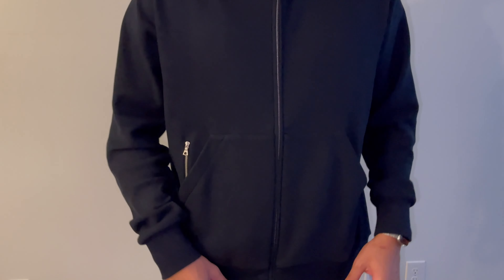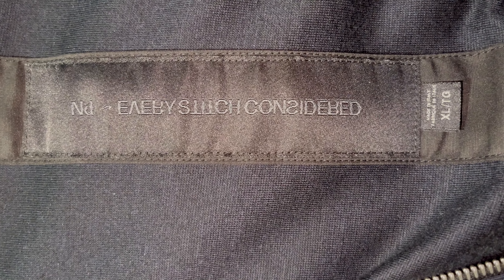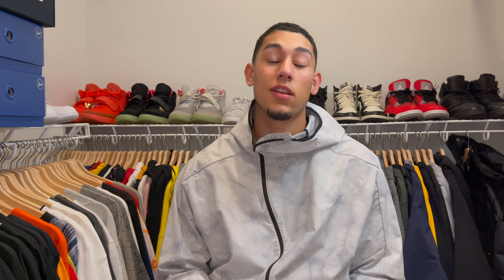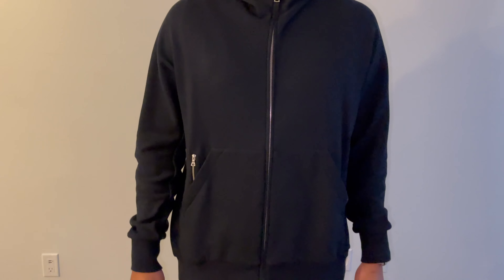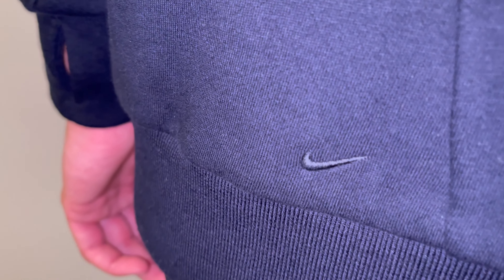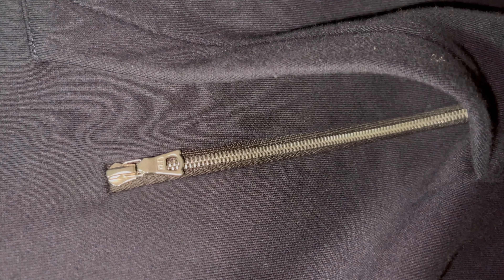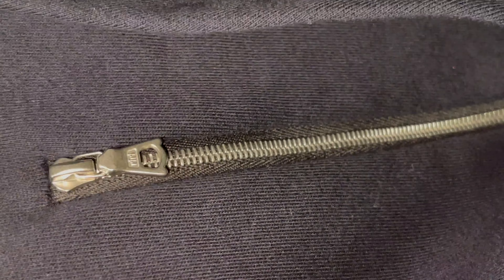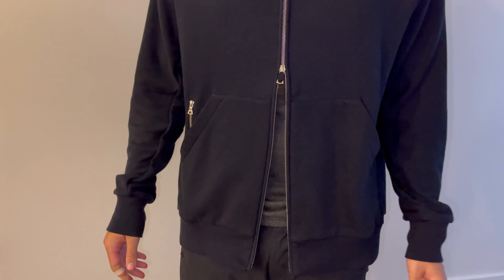Nike ESC Hoodie Full Review + Try On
Nike Every Stitch Considered (ESC) Hoodie Navy Blue Review